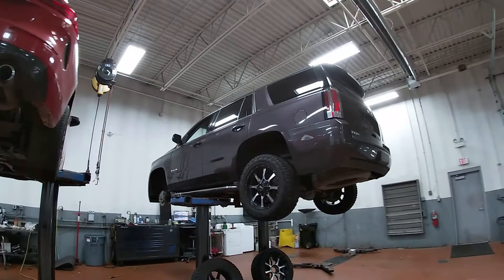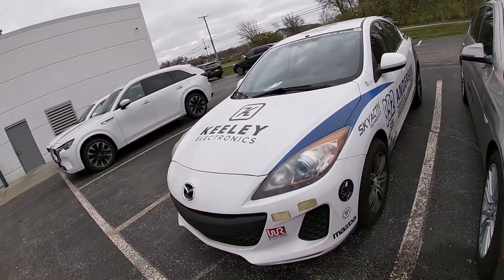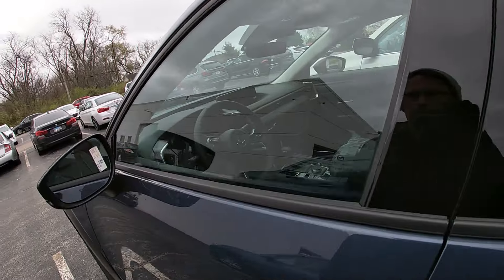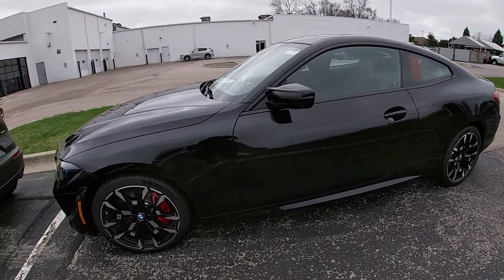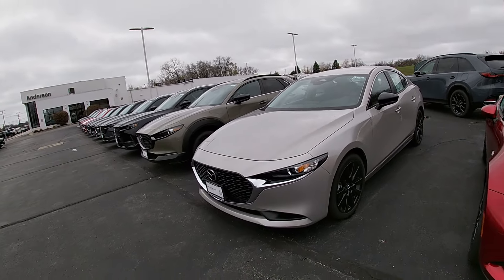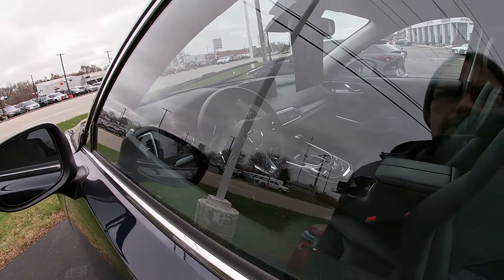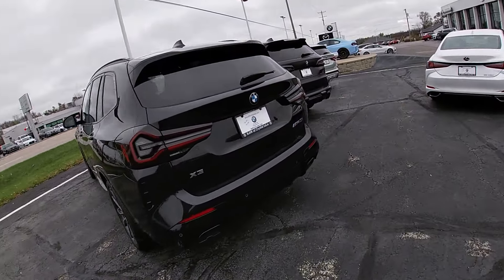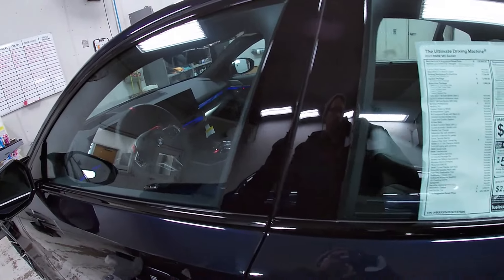12 New Acquisitions - $12k to 131K Mazda, BMW, Lexus, Subaru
Take a walk with me to see our newest additions to inventory